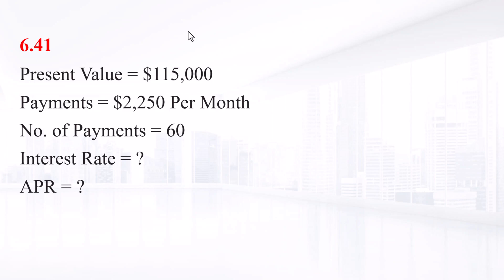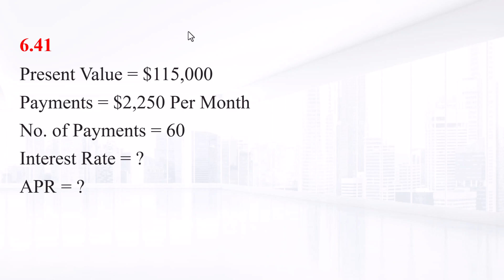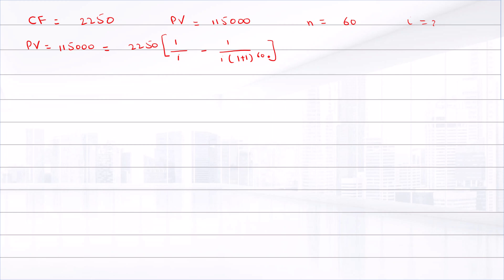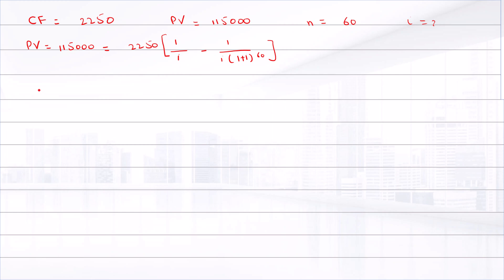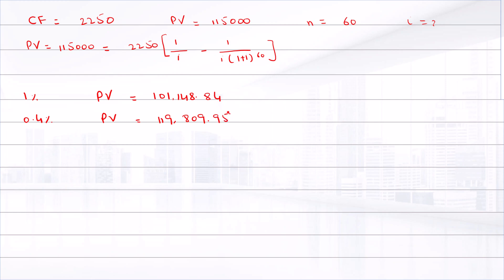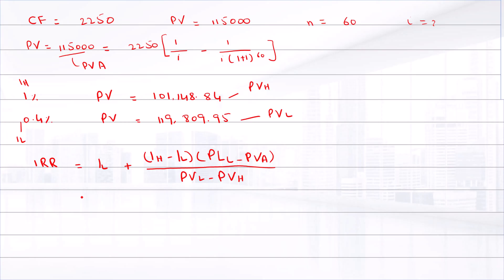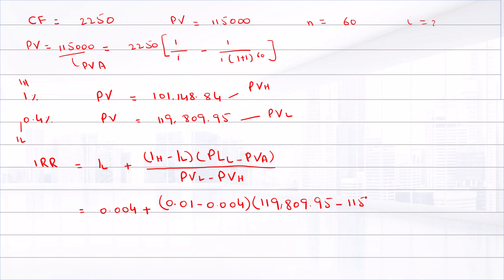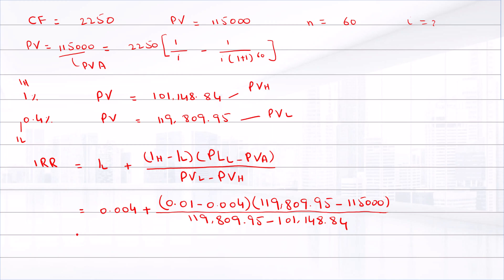6-41: You want to borrow $115,000 from your local bank to buy a new sailboat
6-41
You want to borrow $115,000 from your local bank to buy a new sailboat. You can afford to make monthly payments of $2,250, but no more. Assuming monthly compounding, what is the highest rate you can afford on a 60­month APR loan?